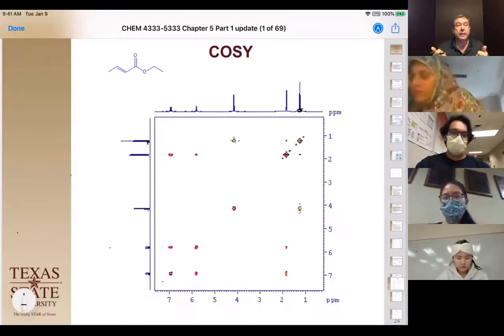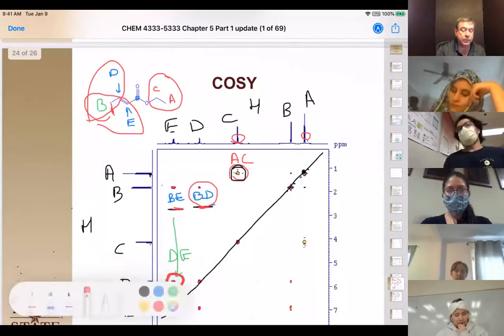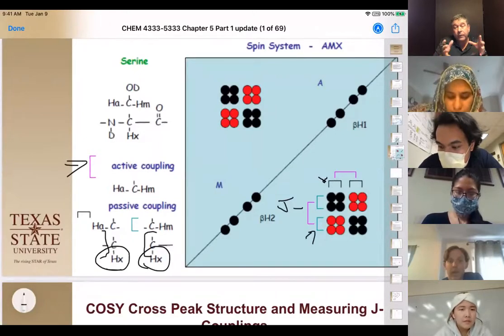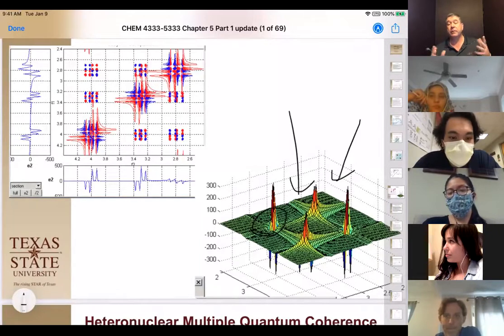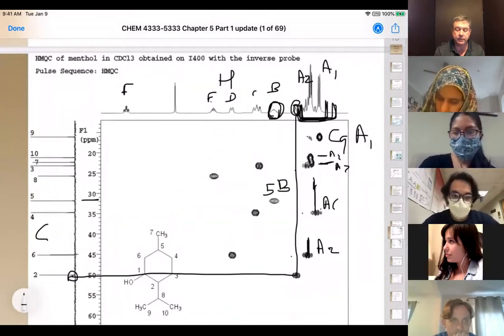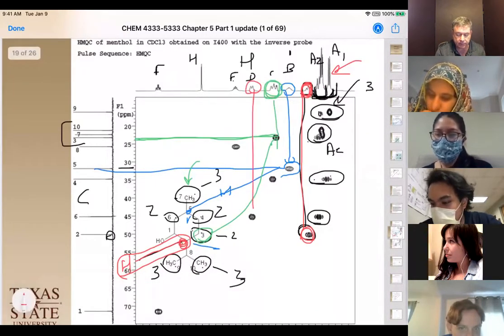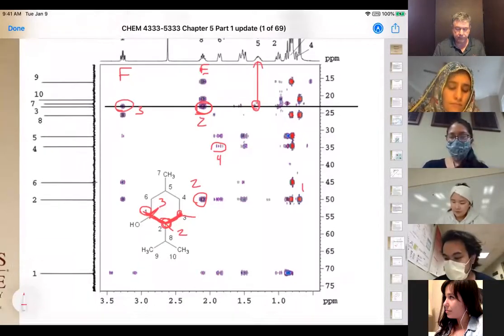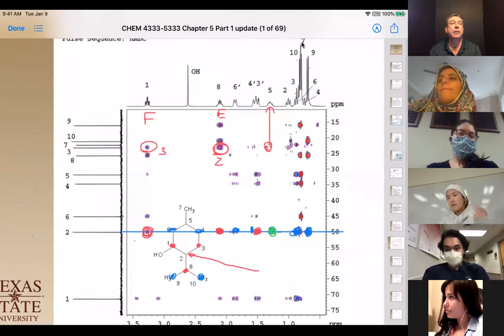CHEM 4/5333 Week 10 Zoom Lecture October 27 2020 Part 2